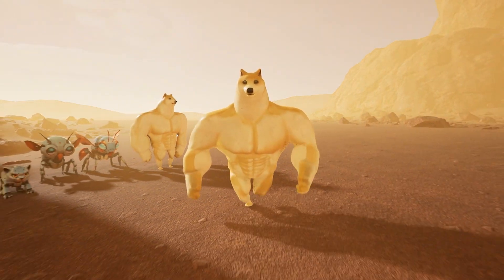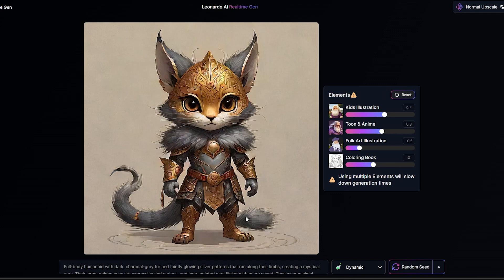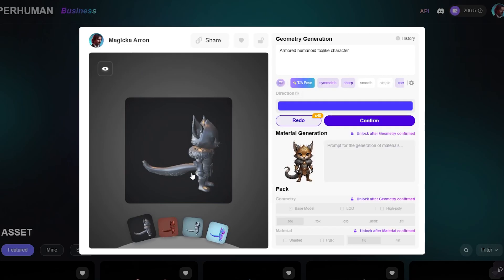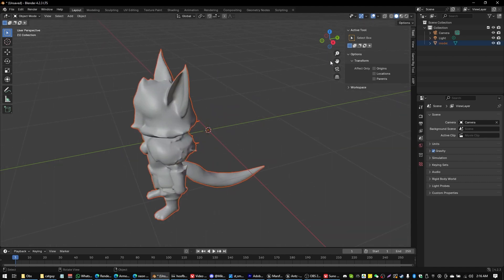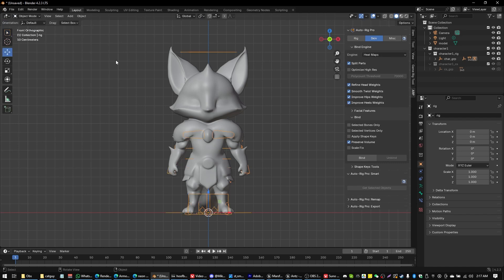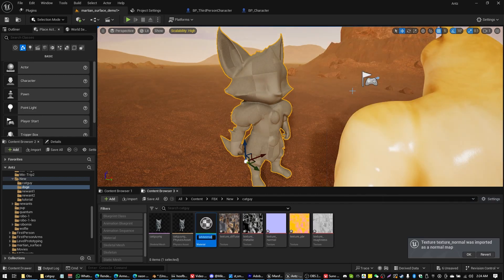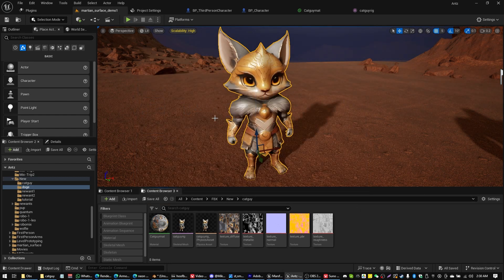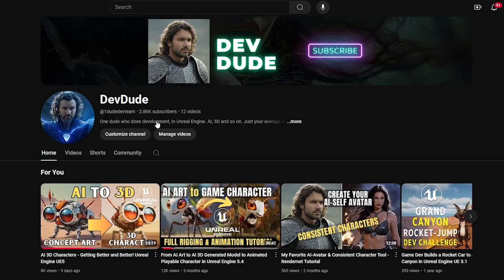AI Art to 3D Humanoid Characters in Unreal Engine UE5, Rig & Animate!